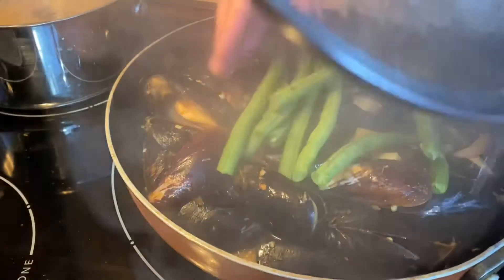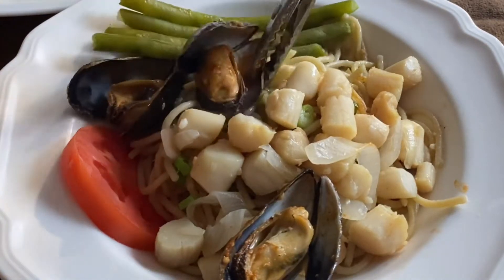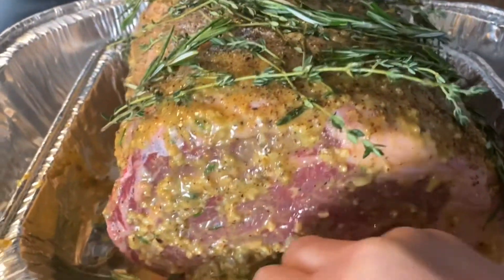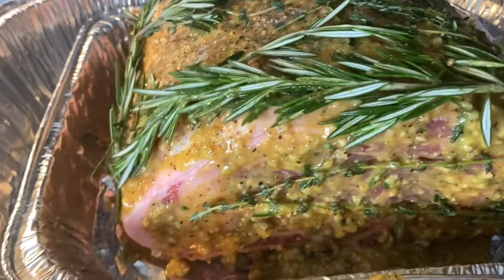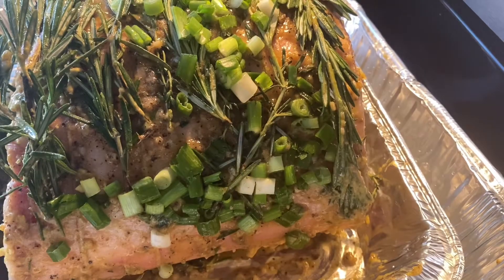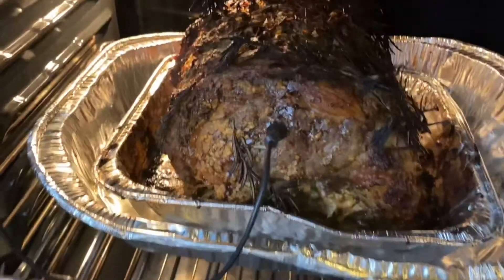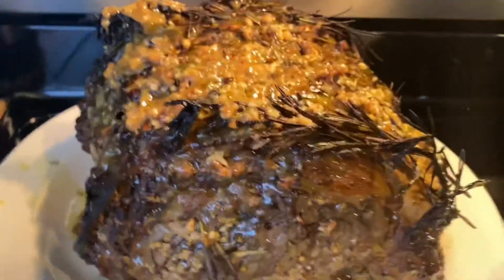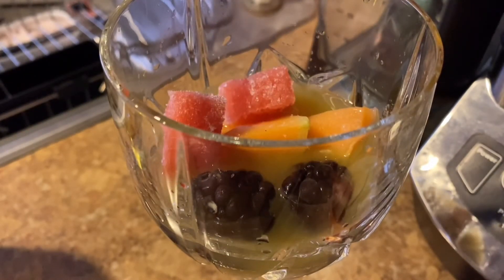seafoods & prime ribs for dinner